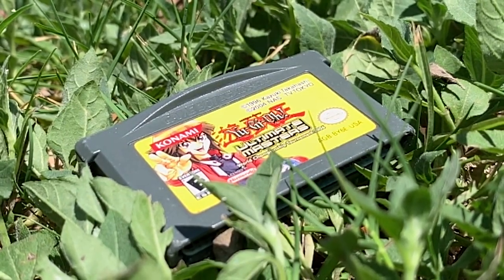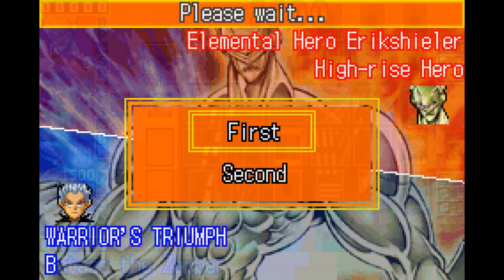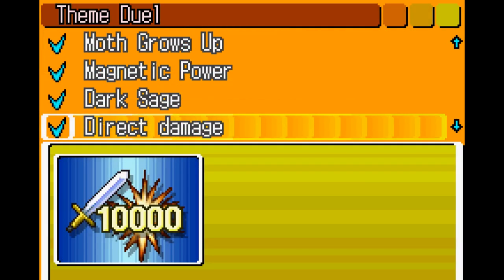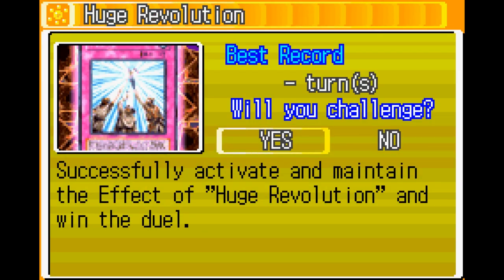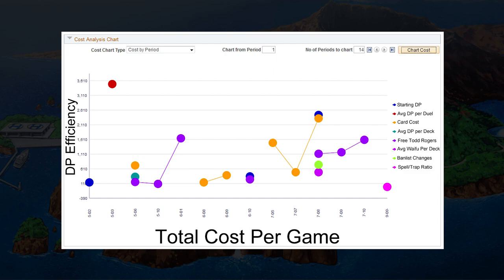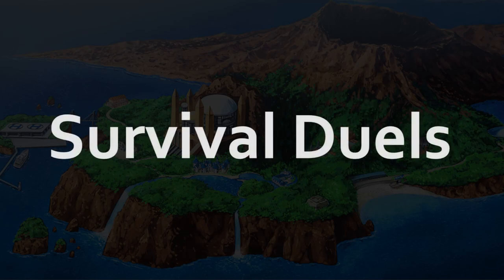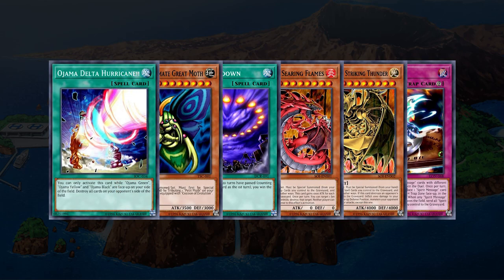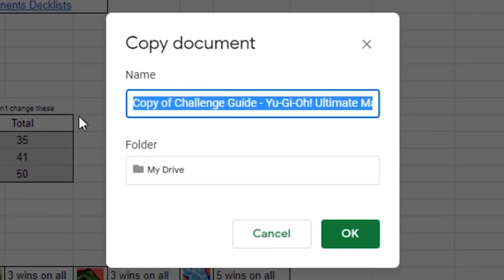How to beat Yu-Gi-Oh! Ultimate Masters 2006 (World Championship Tournament)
0:00 Intro
0:56 Overview
2:08 Unlocking Challenges
3:07 Unlocking the last 5 duelists
3:49 Why you can't reach 100%
4:30 99% vs. Full Completionist
5:37 How to spend DP (packs vs singles)
6:49 Survival Mode Tips
7:17 Limited Duels Tips
7:48 Theme Duels Tips
8:38 No banlist/Remove Banlist

In this video I go over how to unlock challenges, duelists, and ban lists in Ultimate Masters 2006. I started playing this game and couldn't find good information on how to unlock the challenges which lead me to make my guide. Please let me know what you think, if you have any tips for me I'd love to hear those as well. Should I do a full game speedrun of this?